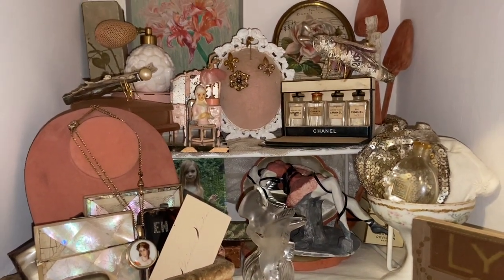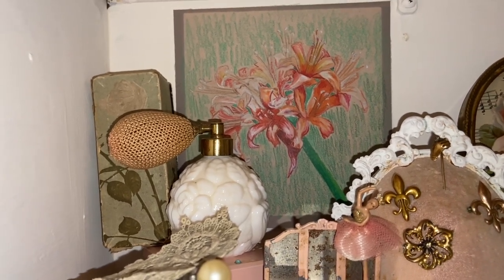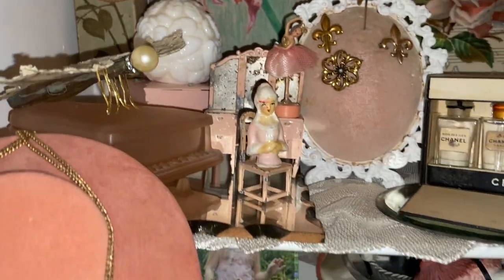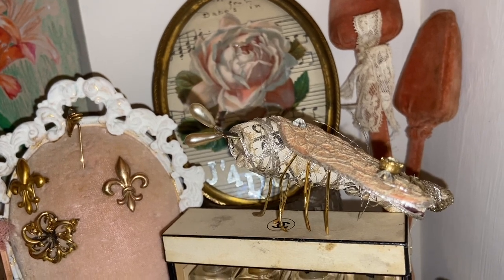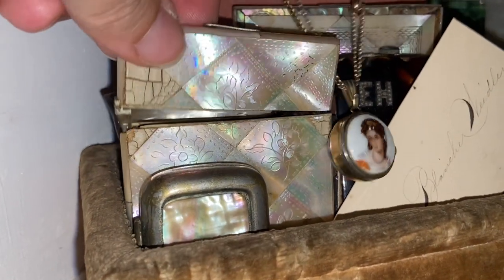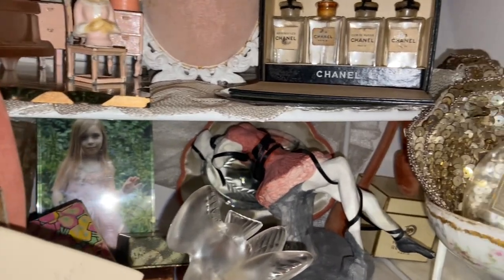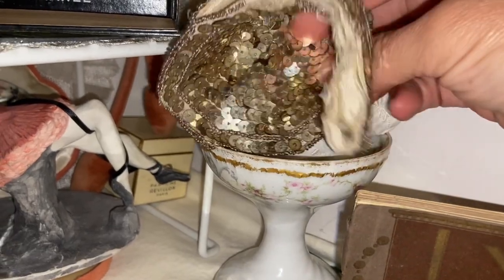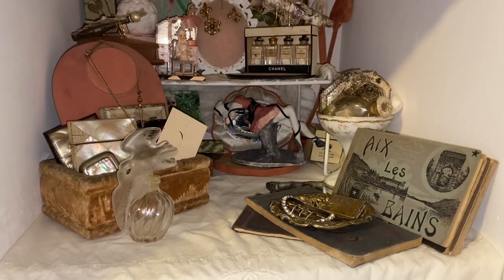A Peek at Another Collection- French and Rose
La Maison belle vintage on eBay